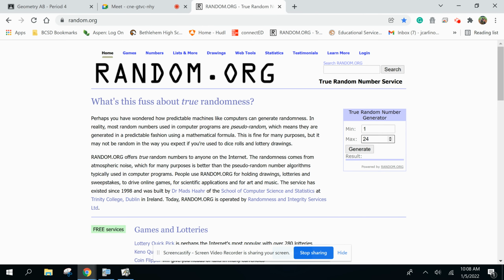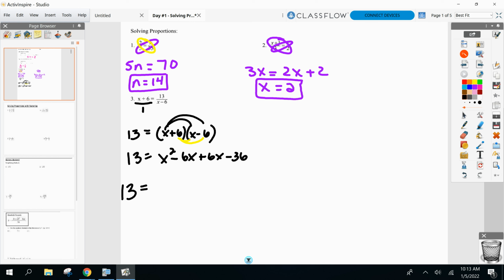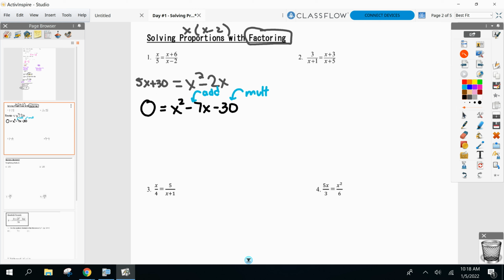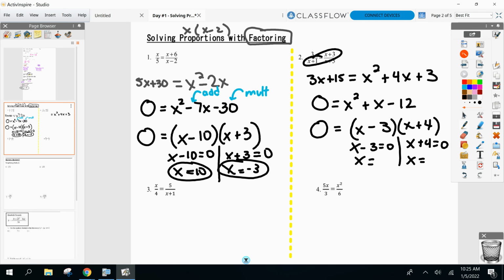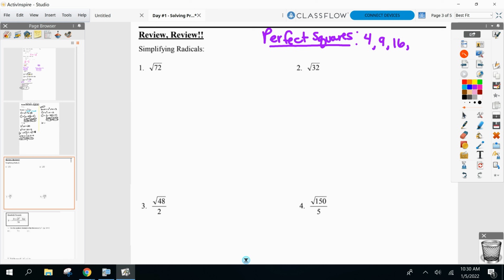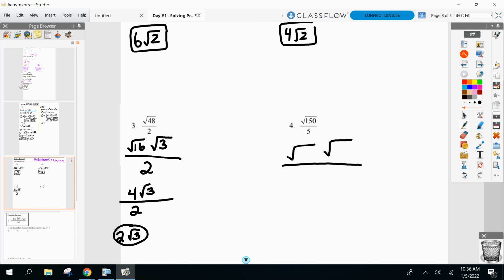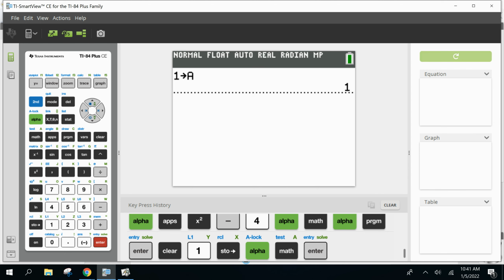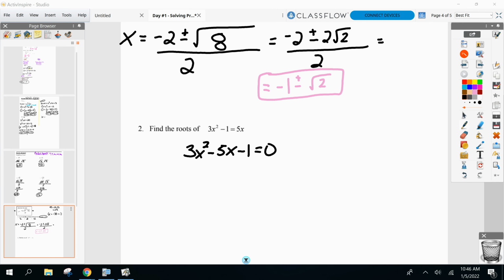Geometry AB January 5th - Unit 7 Day 1 - Solving Proportions